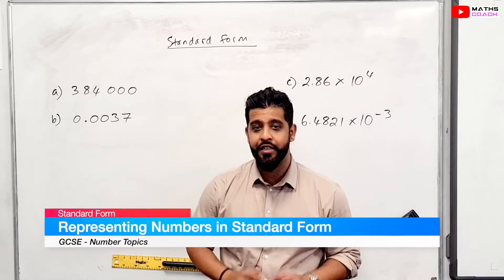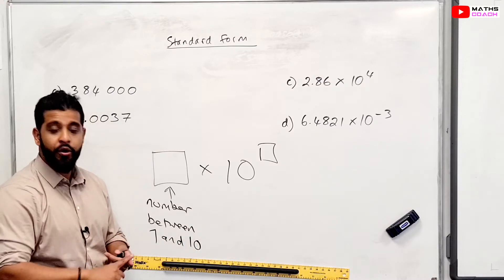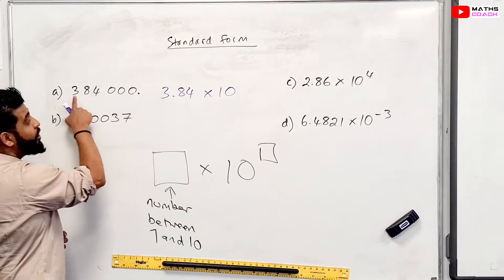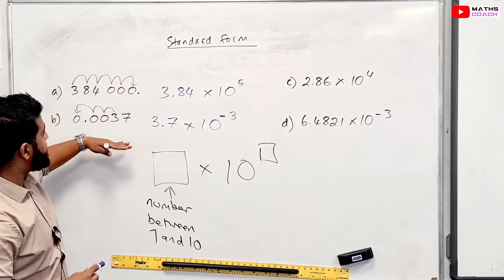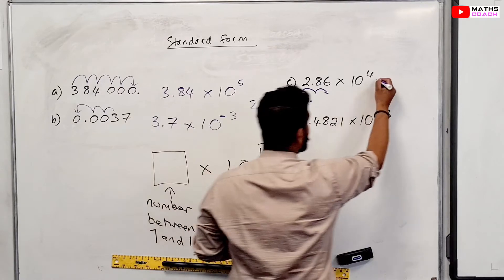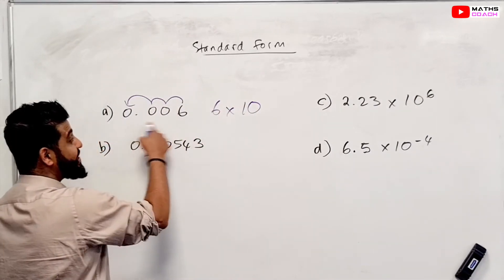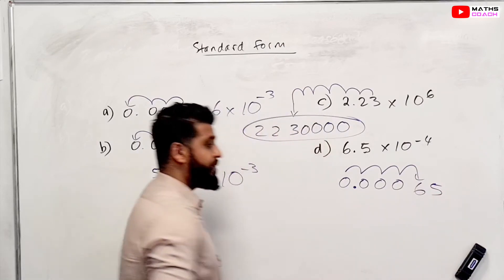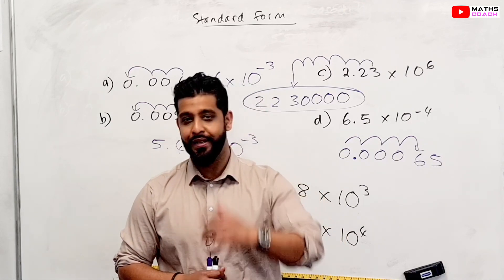Writing numbers in Standard Form - Scientific Notation | GCSE Maths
Understand how numbers are written in standard form using the scientific format notation. You will also learn how to write numbers in standard form into ordinary numbers.

Visit the brand new Maths Coach Academy website for more videos, worksheets and resources. You can also book private tuition.